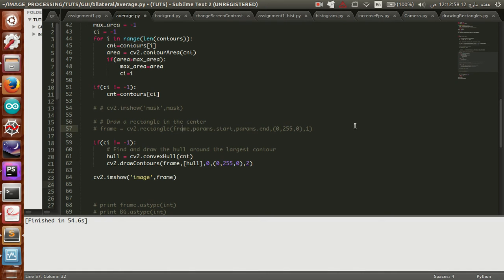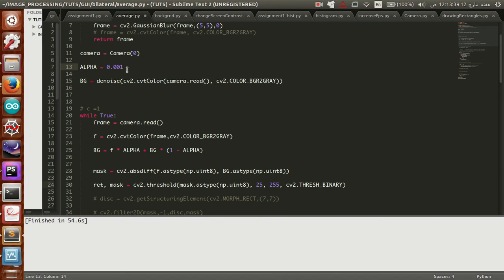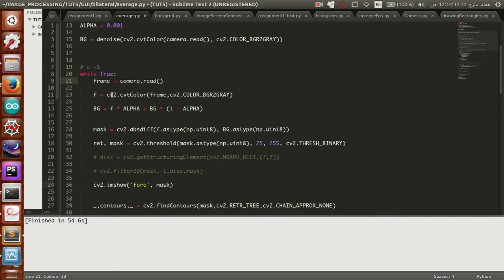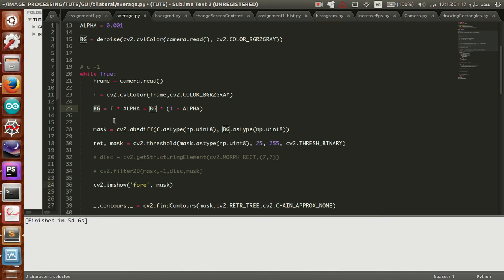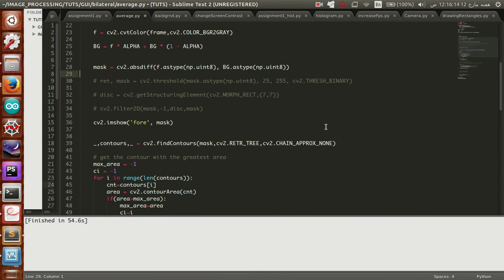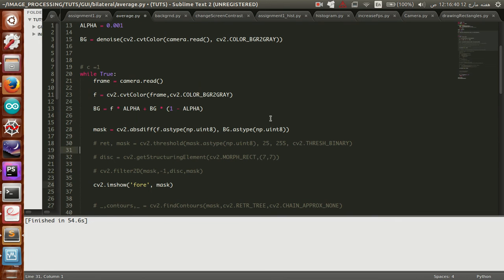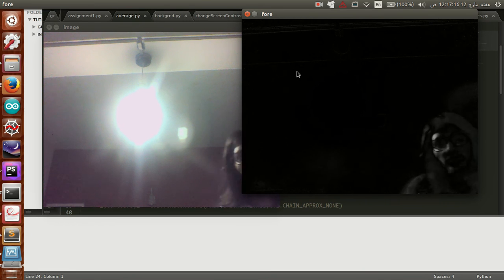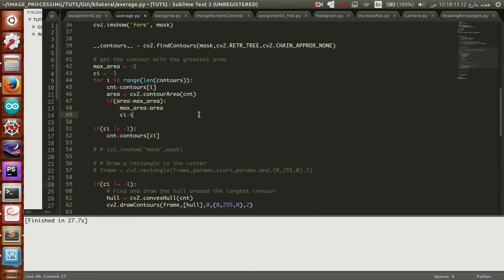Background Averaging (Background Subtraction) in OpenCV Python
I made this video because I could not find a background averaging solution in python